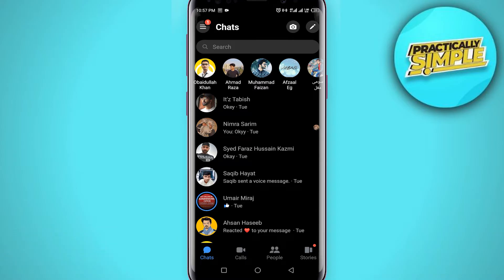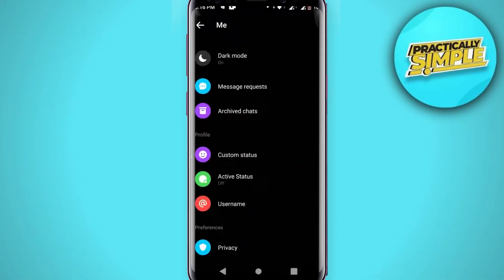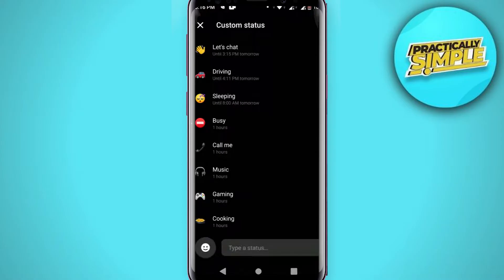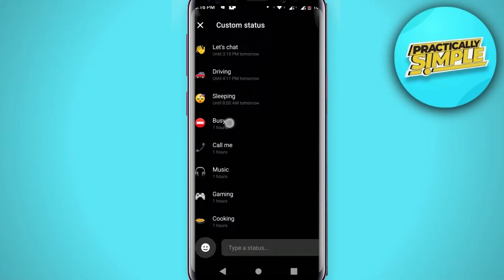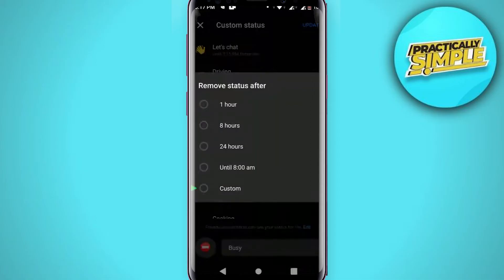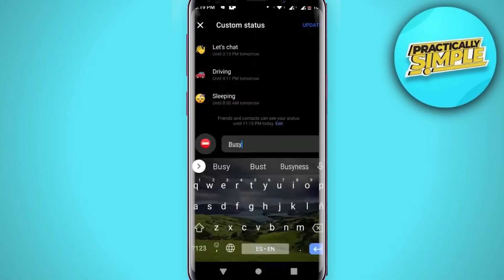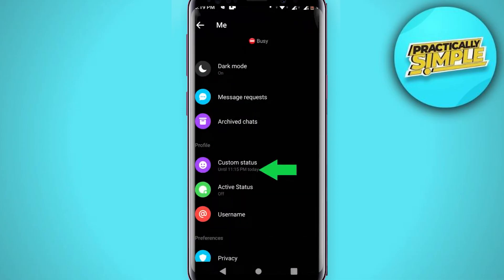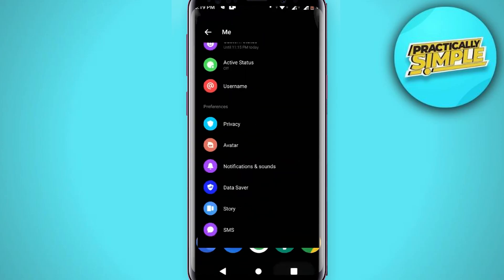How to Change Messenger Time Zone - Edit Time and Date on Messenger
If you want to Find How to Change Messenger Time Zone but don't know how to do it, then this tutorial is for you!

In this tutorial, I'm going to show you How to Change Messenger Time Zone.